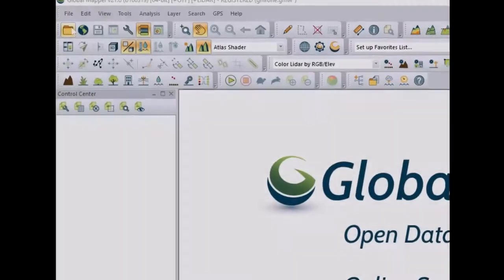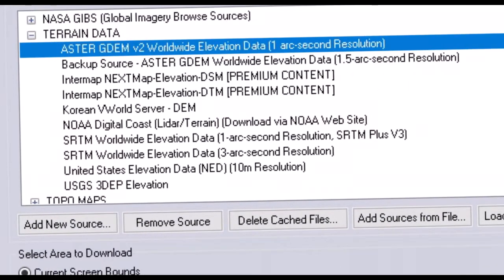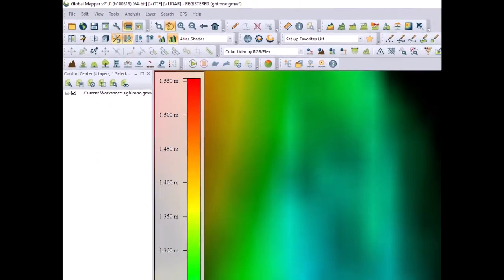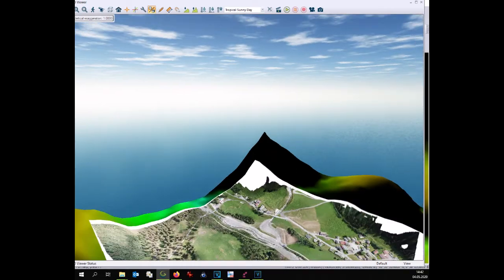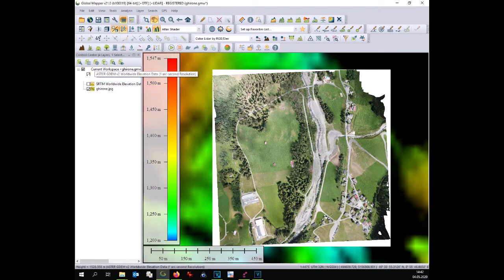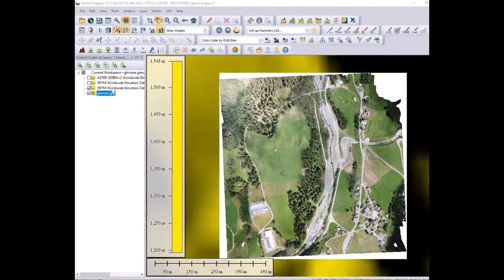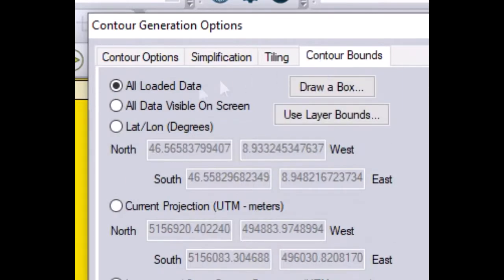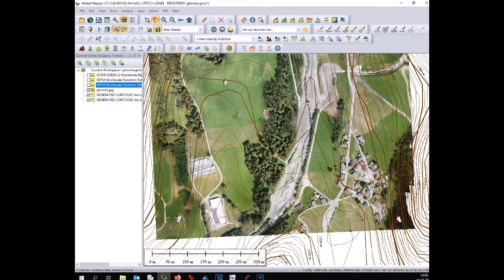Digital Terrain Model with Global Mapper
Display and validate DTM with Global Mapper